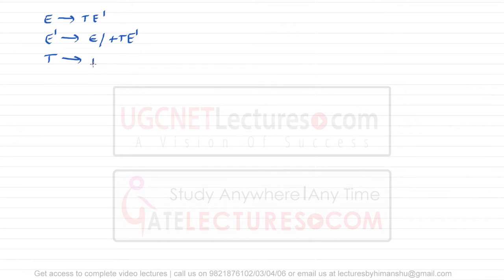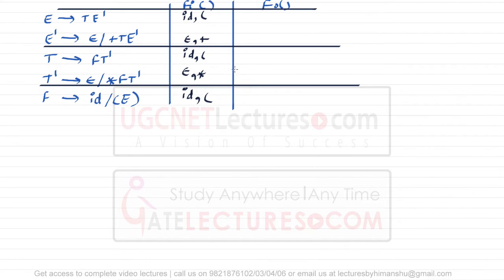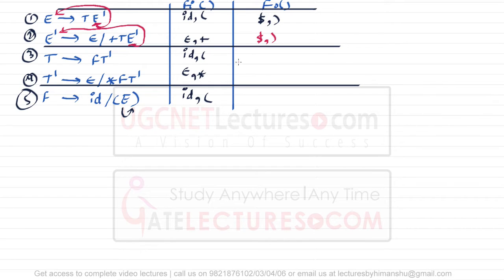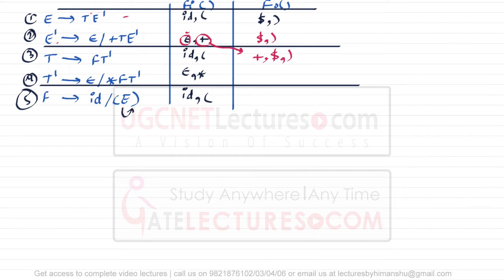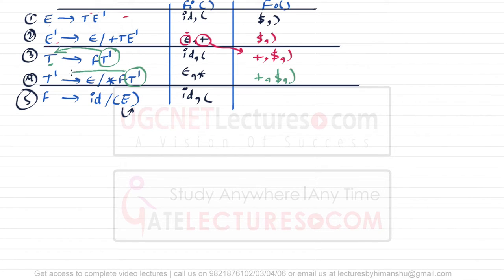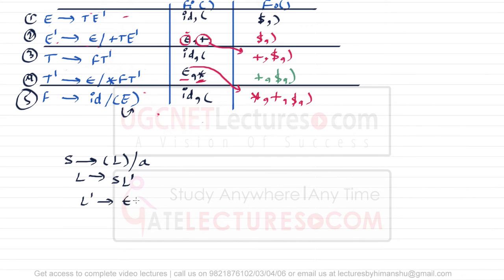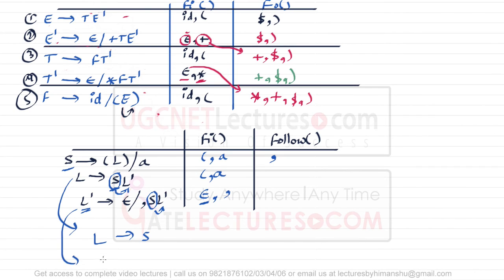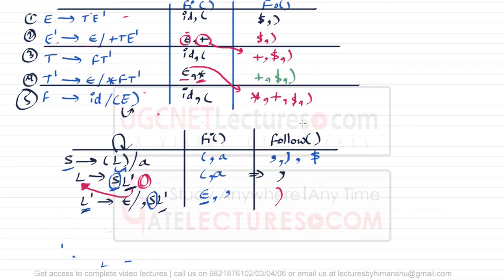19 First and Follow example